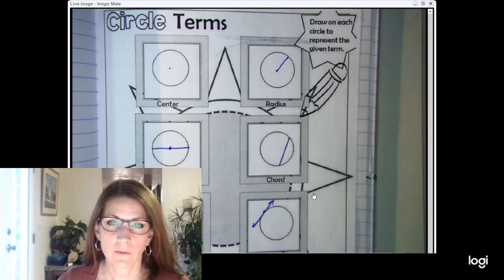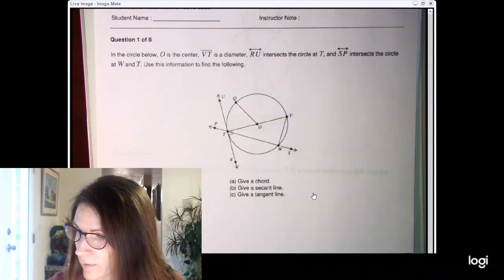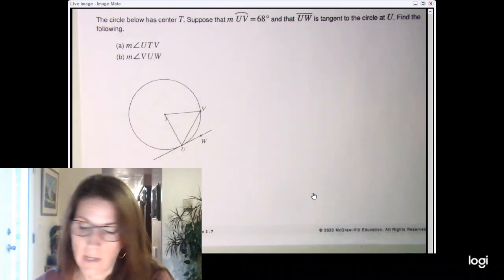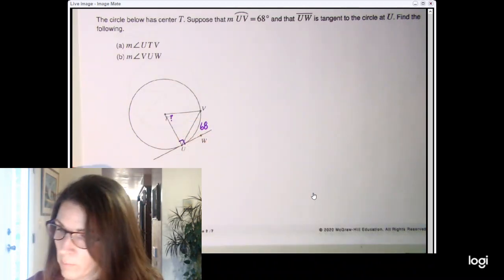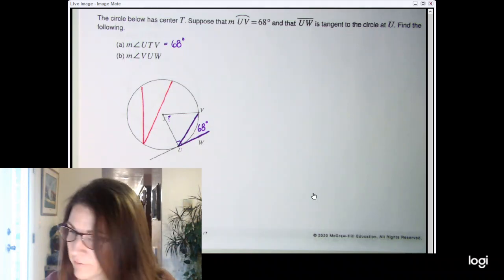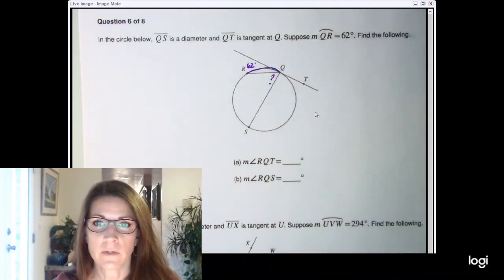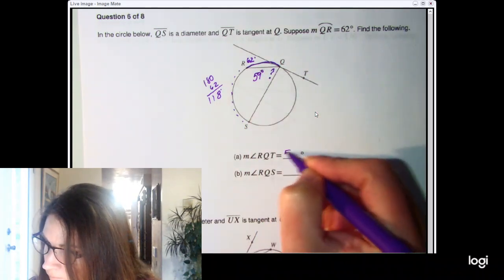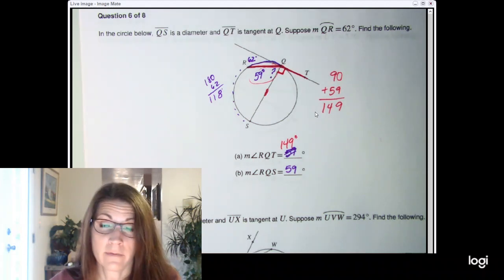Secants, Chords, & Tangents